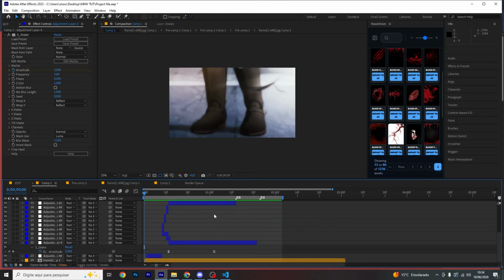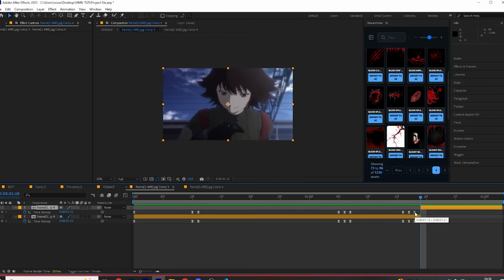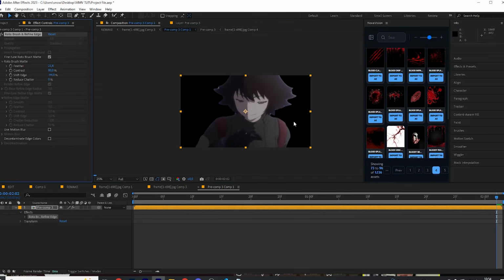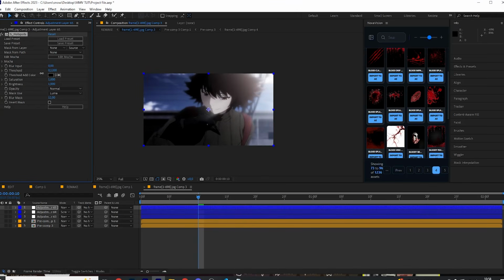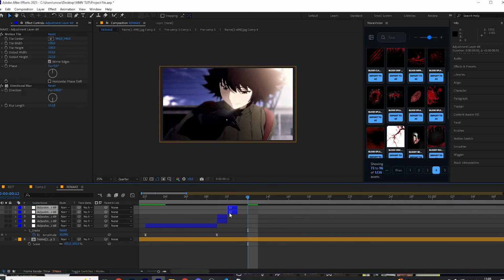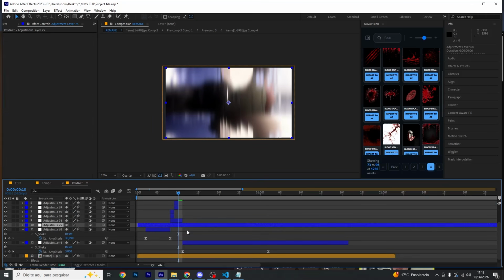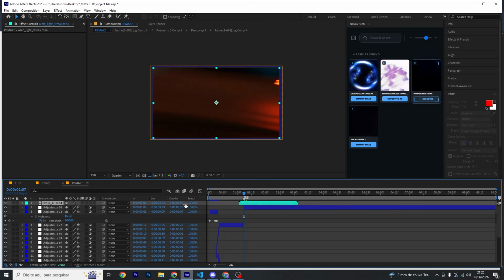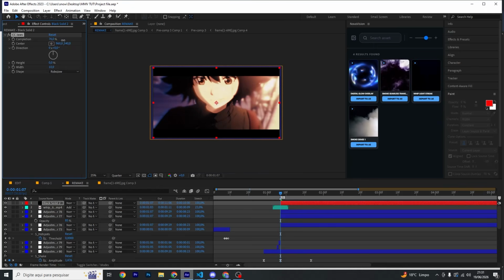The ULTIMATE ANIME EDIT Guide in After Effects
this is not my edit! ;)